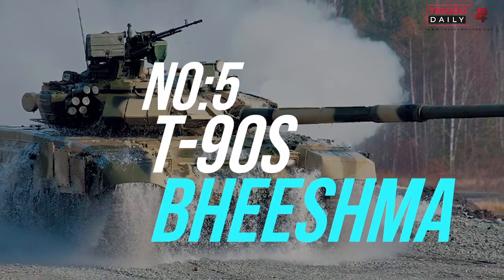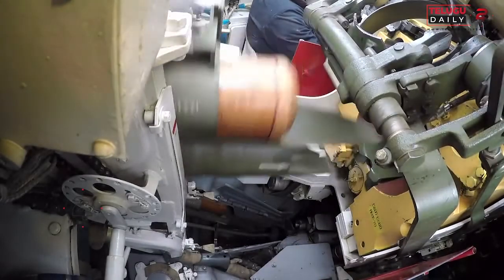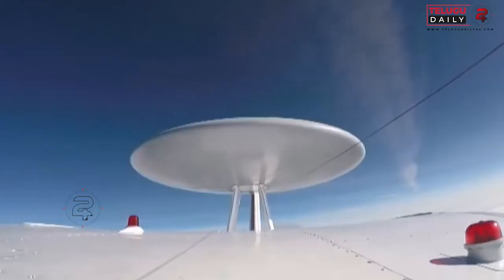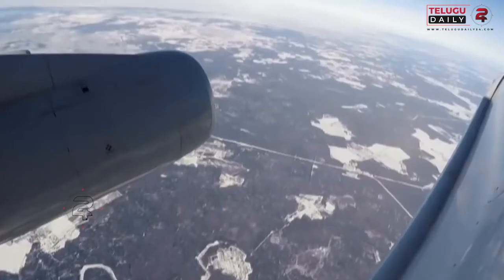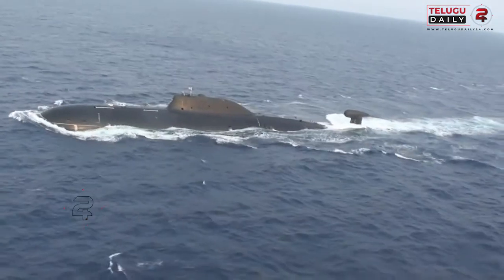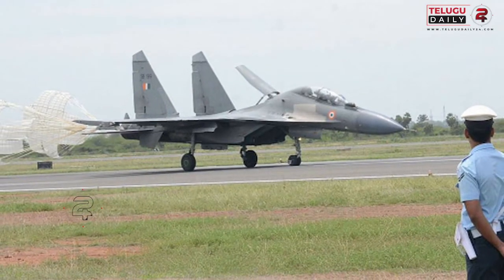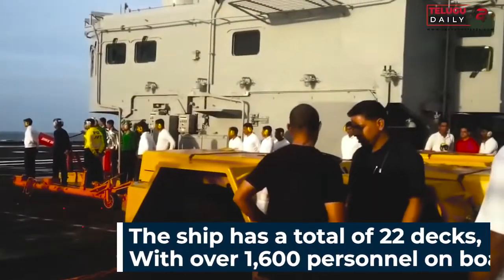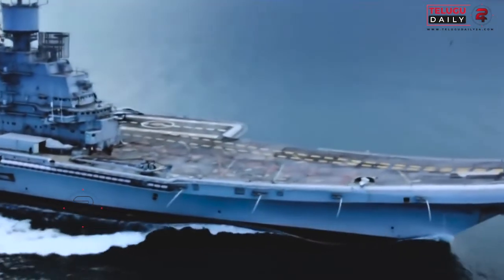Top5 systems currently patrolling along India Borders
Description :
Top5 systems currently patrolling systems along India Borders

presents interesting facts on various topics from around the world.

Help us to grow our channel and give a chance to entertaining you

We will solve your issue within few hours